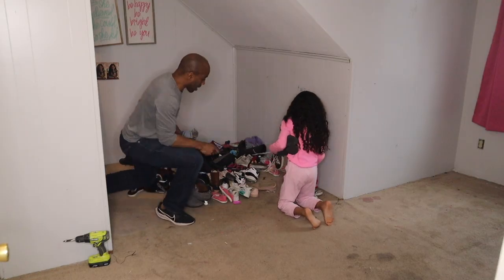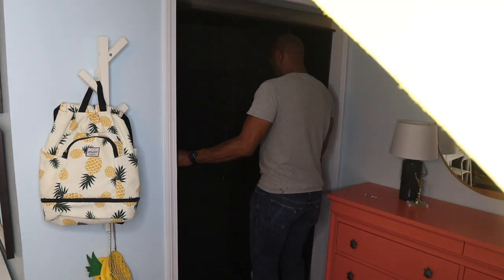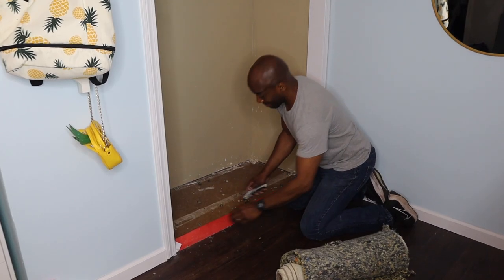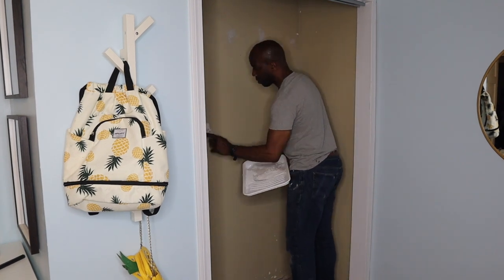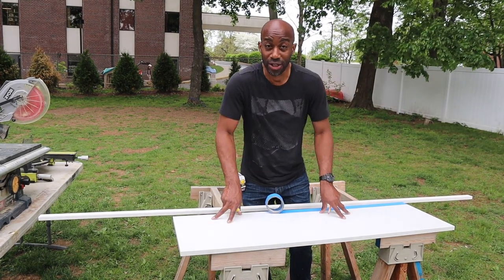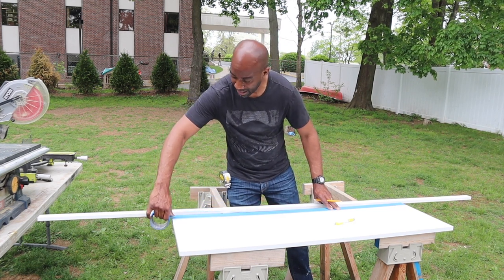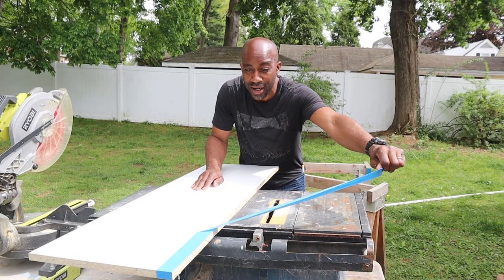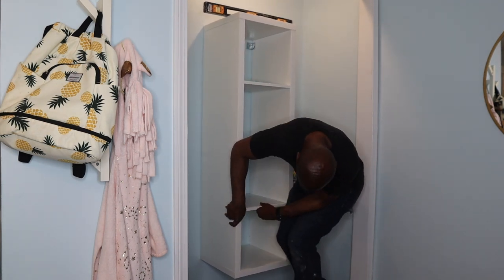DIY easy Small Closet Makeover | Ikea Kallax | Budget Friendly | Under $150!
If you guys remember in the beginning of Giuliana’s room makeover. Giuliana had a ton of shoes and clothes and the closet was honestly the last thing on our list because we wanted to come up with a way to achieve a beautiful closet but make sure it was functional and budget friendly of course. We also wanted to use material that was easy for her to clean. So we went to our local @HomeDepot
and picked up melamine board and rods. We also took a quick drive to ikea and picked up the ikea kallax and honestly was the best thing we did.
Making this projects less then $110!
Who said you can’t renovate on a budget?!

All of our storage containers are from @target

Thank you ALL for your support means the world to us!